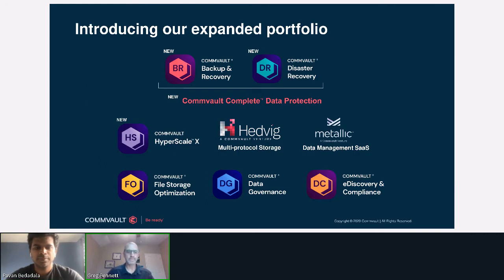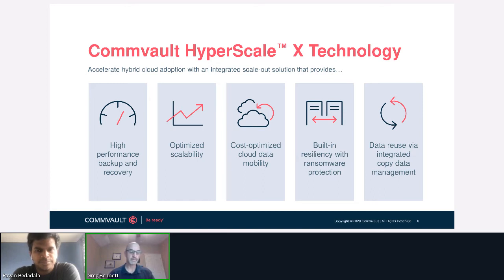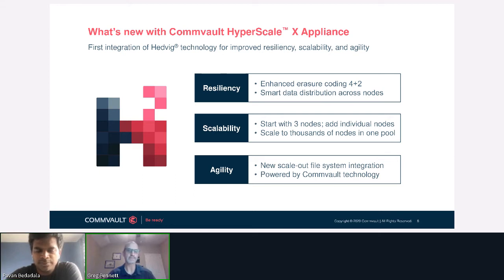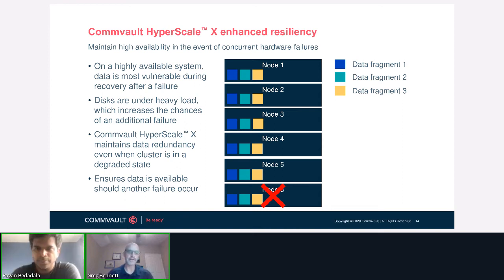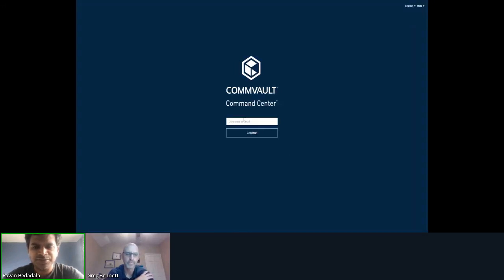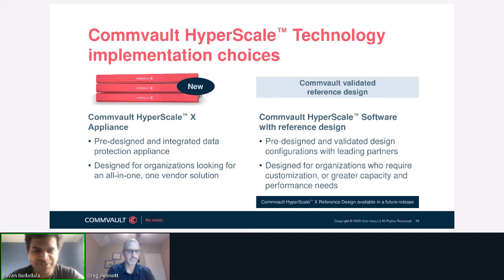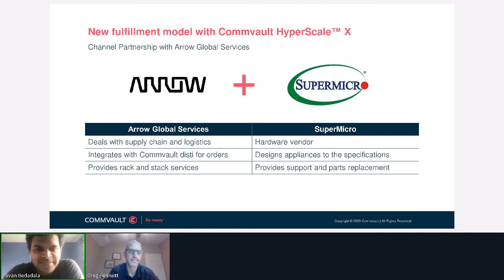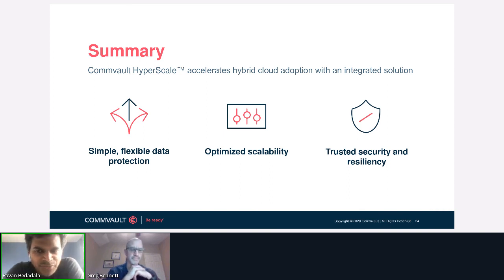Commvault HyperScale™ X – Powered by Hedvig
Introducing Commvault HyperScale™ X Appliance, a scale-out integrated solution that accelerates hybrid cloud adoption across all workloads, including containers, virtual and databases. The appliance includes the Hedvig file system, representing the first integration of Hedvig technology into the Commvault portfolio. In this session, you’ll learn how the Hedvig file system provides superior resiliency, cost-optimized scalability, and improved performance for a solution that is easy to deploy and fully integrated with Commvault’s intelligent data management platform.